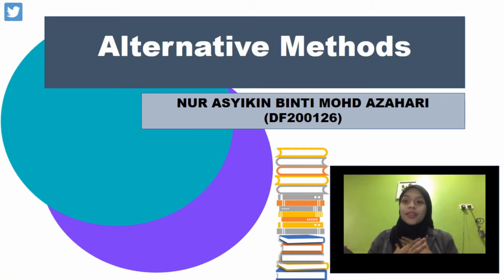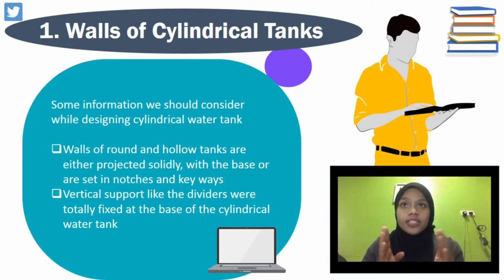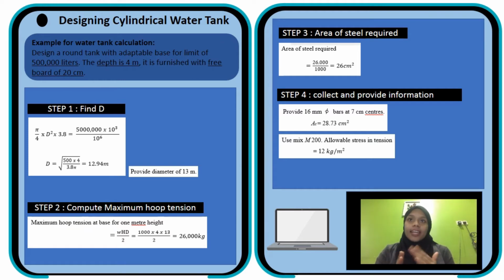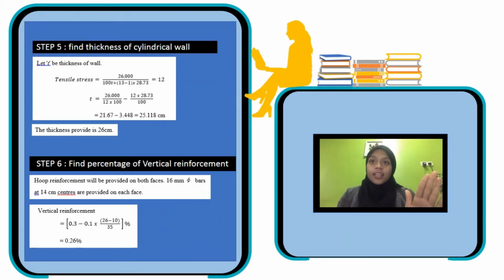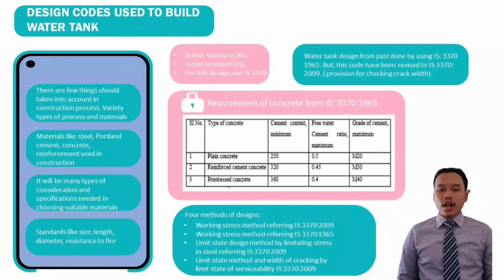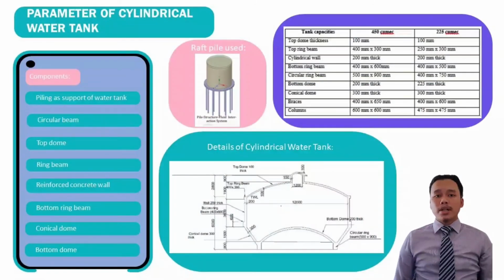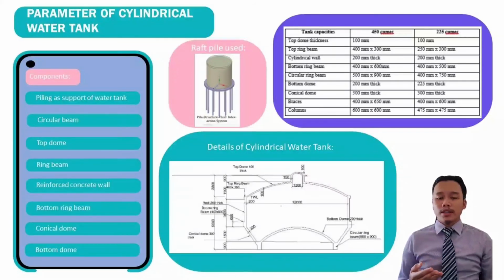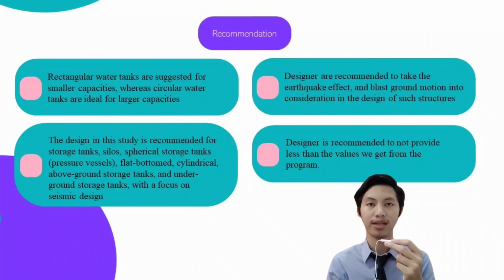Group 6: Water Tank Design Presentation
Presented by:
NUR ASYIKIN BINTI MOHD AZAHARI (LEADER)
DF200126
AHMAD NUR SOLIHIN BIN SILAHUDIN
DF200057
MUHAMMAD SYUKRI BIN JALAL
DF200121
MUHAMMAD AFIQ BIN HAMSAN
DF200111